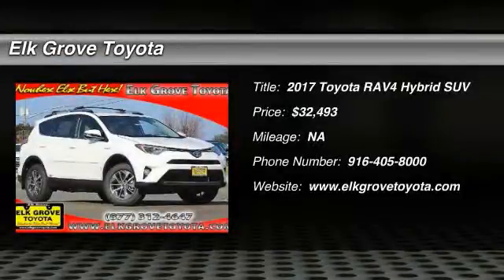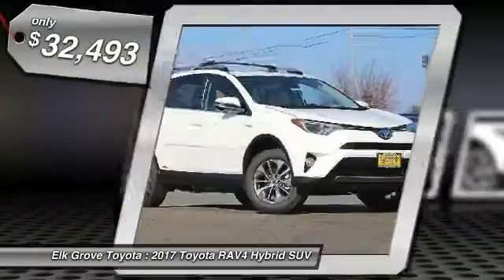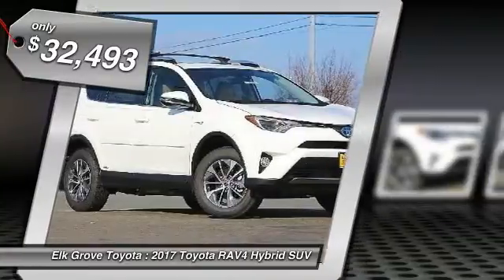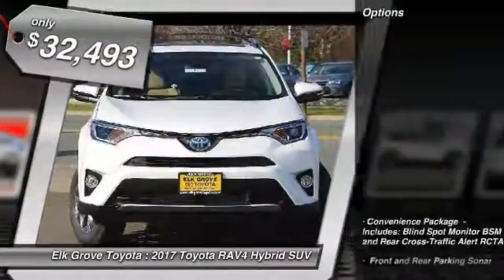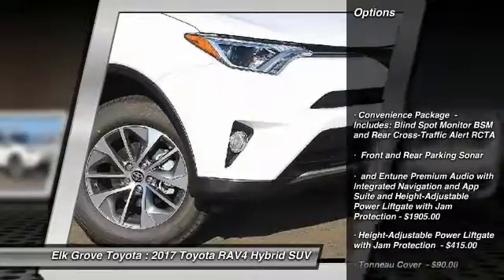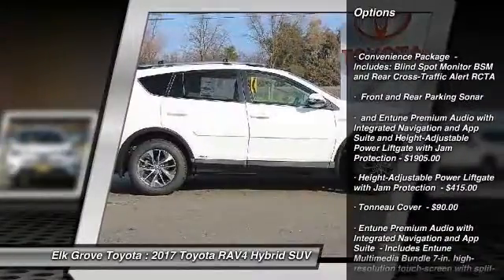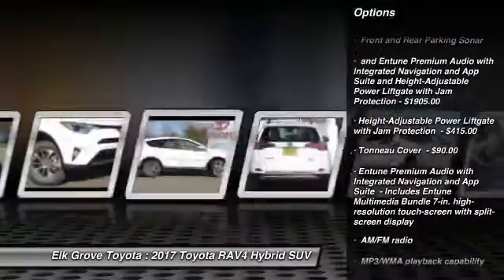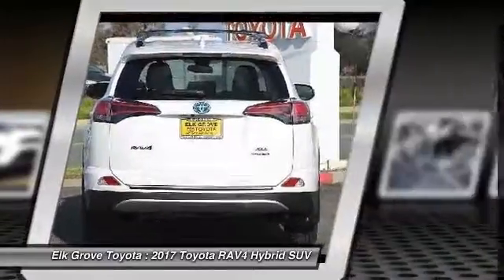2017 Toyota RAV4 Hybrid Elk Grove Toyota 116470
2017 Toyota RAV4 Hybrid  - Stock#: 116470 - VIN#: JTMRJREV3HD153120

Check out this 2017 Toyota RAV4 Hybrid.   Featuring Continuously Variable transmission, it has 0 miles.  Contact the dealership today.